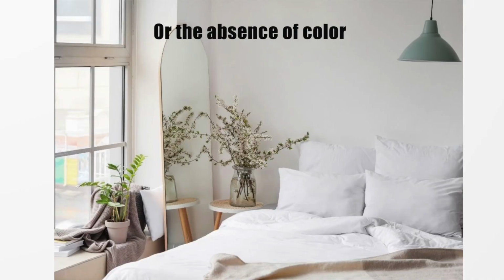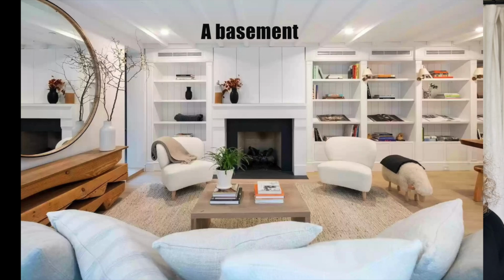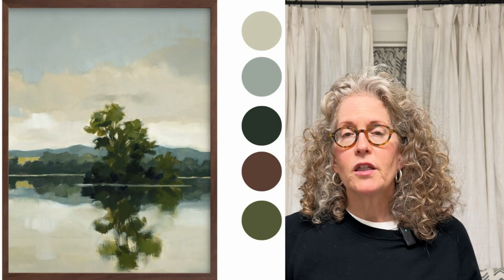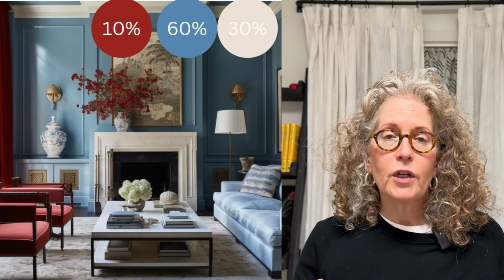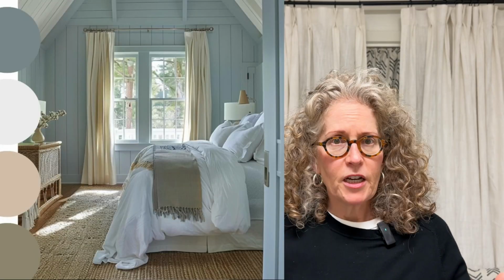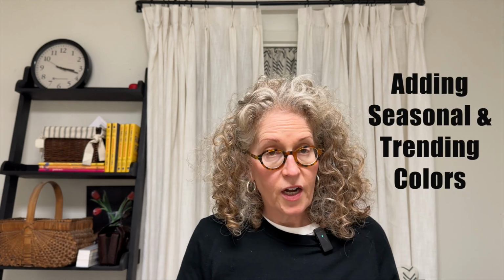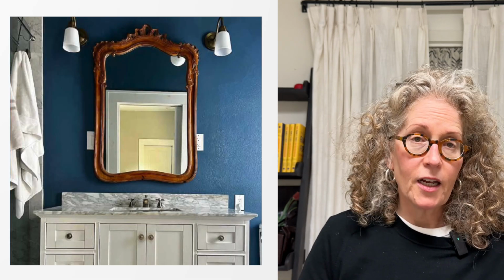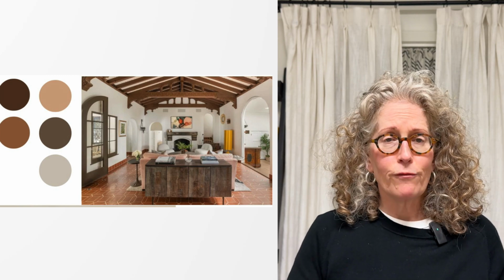The Secret Color Palette Trick Designers Use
Need help with an interior design project?  I offer affordable one-on-one interior design consults.

🎨 Want to choose colors for your home like a designer?  In this video I'll share the 3 easy methods that designers use to create rooms with a great color palette!

What You'll Learn:

How to choose the perfect color palette using everyday items like fabric, a rug or a piece of art.  Plus I answer all the frequently asked questions about choosing a color palette.  And how to mix the colors in a way that's pleasing to the eye.

I've got examples of just how easy it is to use the 60/30/10 rule for color proportions.